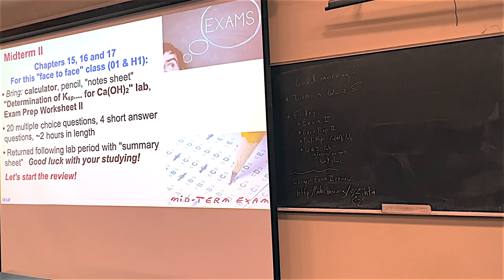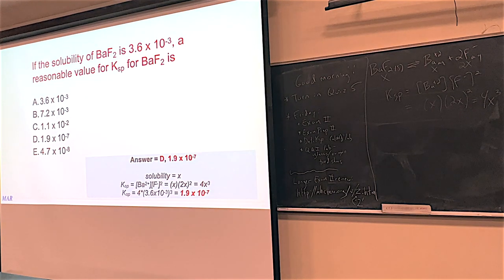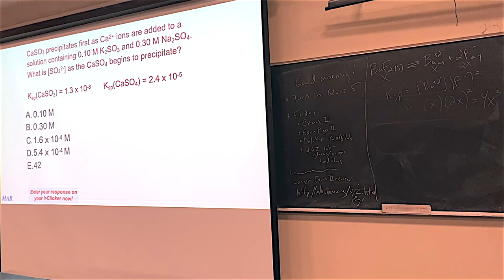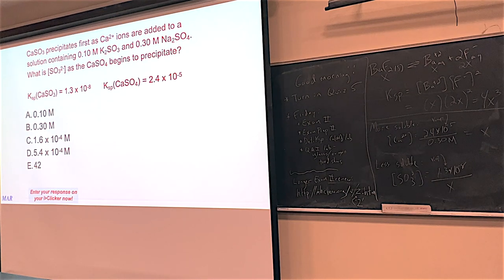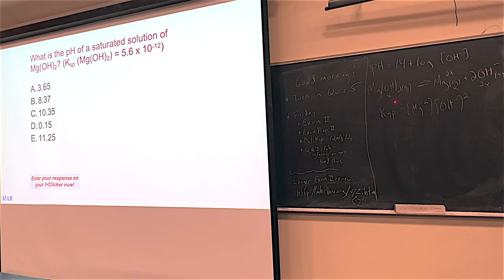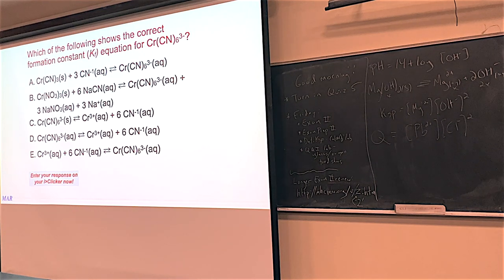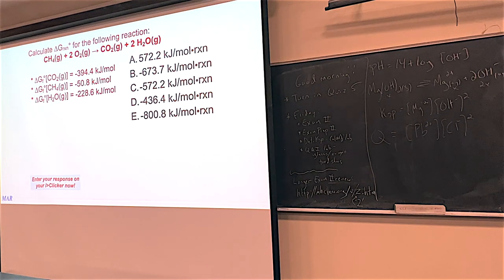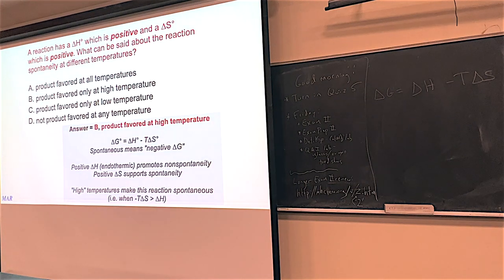053123 Chemistry 223 Video Lecture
Chemistry 223 Video Lecture from May 31, 2023.

This video covers day 1 of an exam review for the upcoming midterm exam II in CH 223.  You can see a complete version of the midterm II exam review